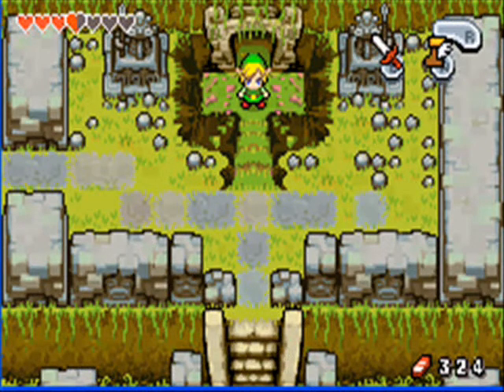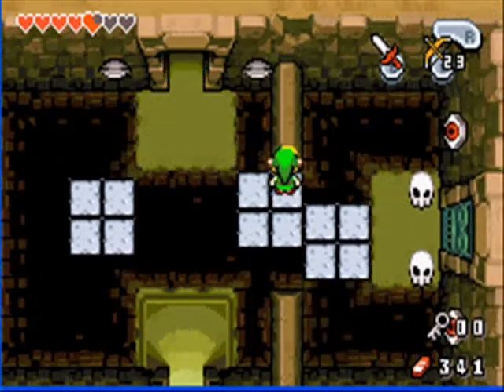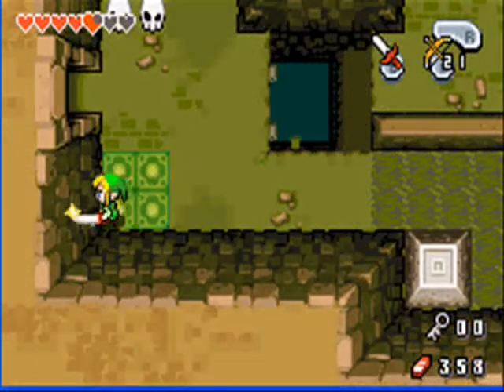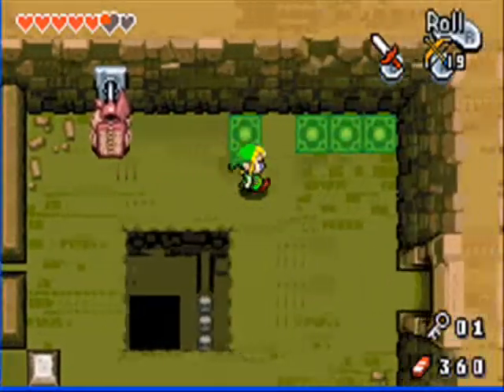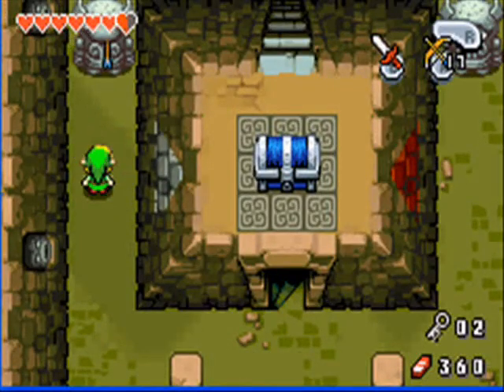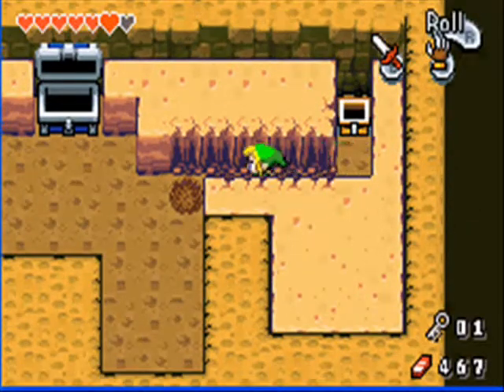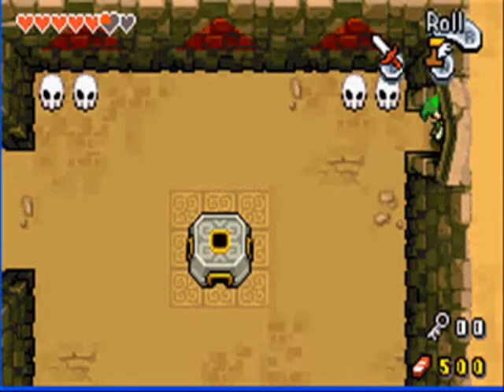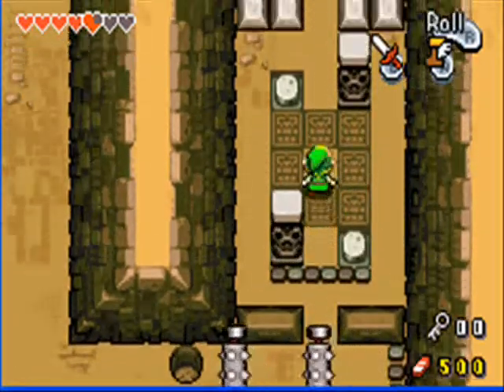Let's play The Legend of Zelda the Minish Cap part 10 - Derping through the Fortress of Winds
In this episode of The Minish Cap, i begin to go through the Fortress of Winds, fight a bunch of Stalfos (or Stalfi...), obtain the Mole Mitts, and get stuck somewhere... (there's a reason i called this part "Derping")

There is another video to this, since I mind farted here...